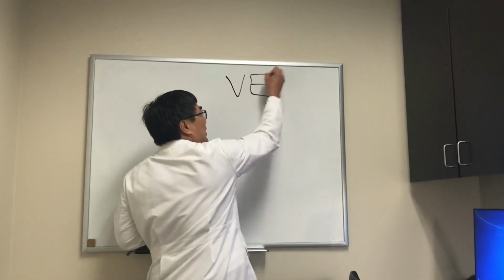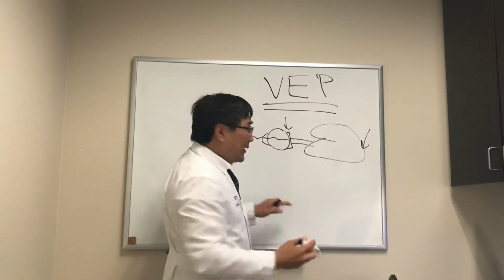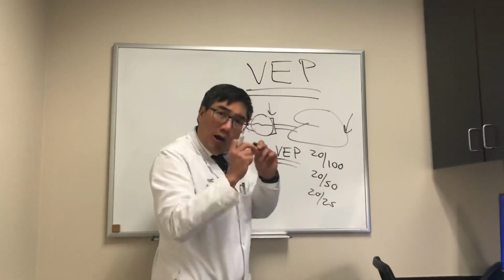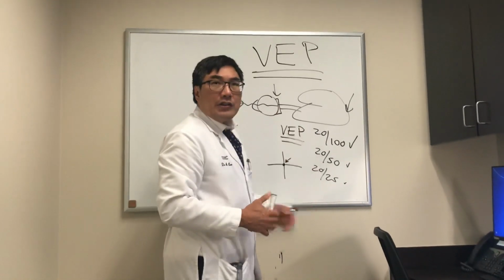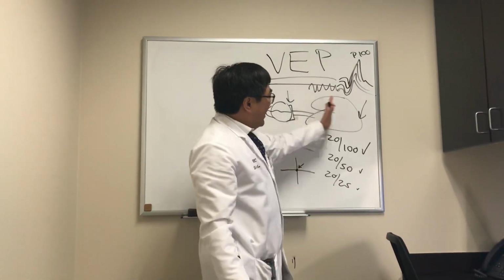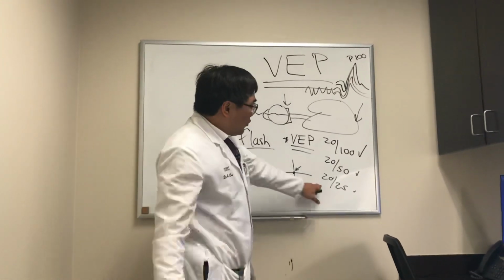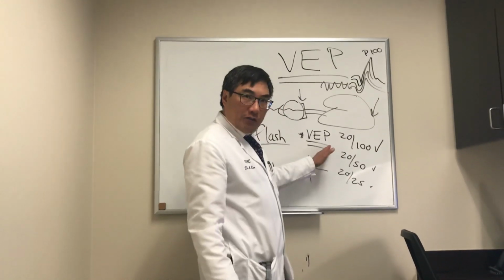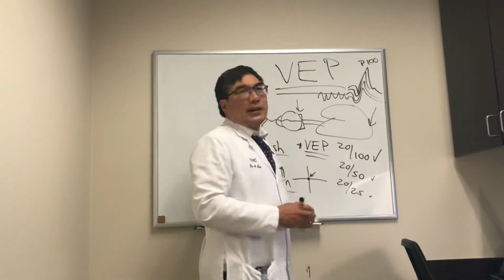Visual Evoked Potential (VEP)